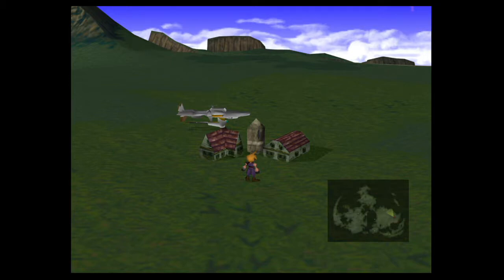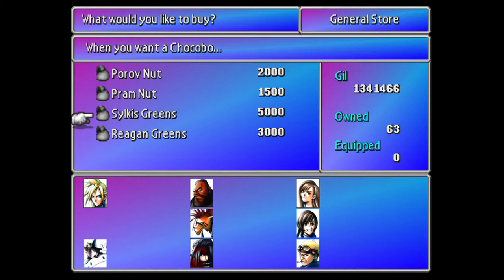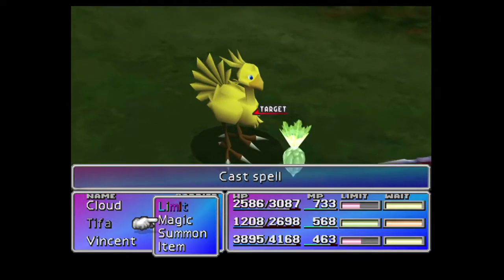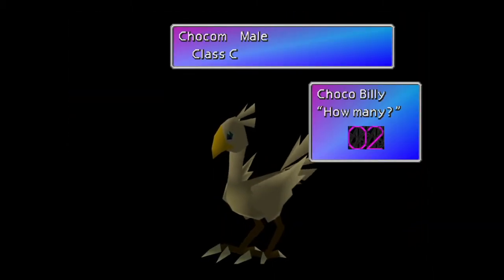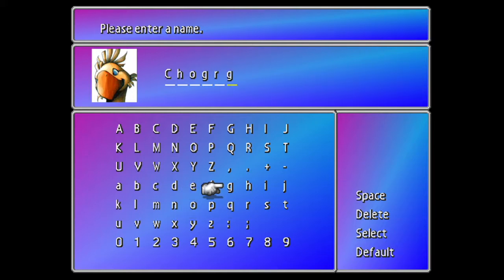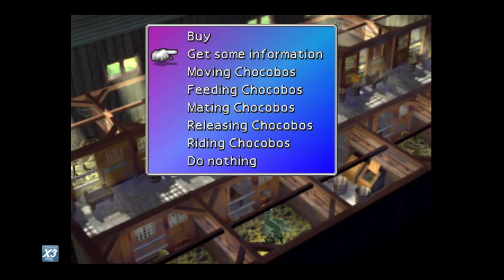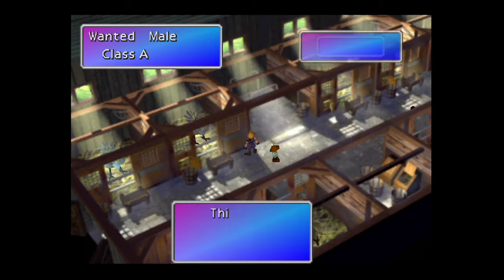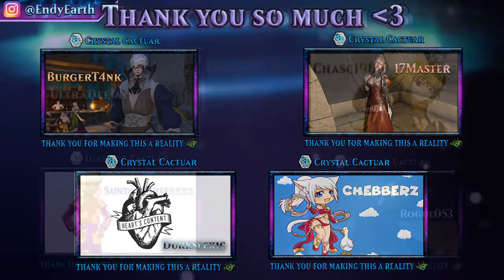FFVII: Getting the Gold Chocobo via Breeding & Racing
How to Get a Gold Chocobo via Breeding and Racing

What you’ll need:
3x Carob Nuts (Stolen from Vlakorados on the remote part of the Northern Continent)
1x Zeio Nut (Stolen/Drop from Goblin, on Goblin Island)
63x Sylkis Greens (Bought from the Chocobo Sage for 315,000 gil total)
Chocobo Lure Materia (Acquired the first time you go to the Chocobo Ranch

*Catch 2 Great Chocobo of opposite genders at the Mideel Chocobo Tracks (They will be between 2 Spirals). Save before any breeding because some resetting might be needed.
*Feed them 9 Sylkis Greens each, then win a total of 4 Chocobo Races with both Chocobos. Make sure to win at least 10 battles before the next step. /save/
*Breed them twice (winning 10 battles in between) using a Carob nut, and make sure you get a Blue and Green Chocobo of the opposite gender. Feed them 9 Sylkis Green each, then win a total of 9 races with both. /save/
*Since we now have to fight 18 battles, we’ll try to go catch our last Chocobo since it’s a rare encounter. Go to the Chocobo tracks west of the Icicle Inn and find a Wonderful Chocobo alongside a bunny. Make sure to fight your 18 battles if you’re lucky! /save/

*Breed your Blue Chocobo and your Green Chocobo using a Carob nut. This will give you a Black Chocobo. Reset until you get one of the opposite genders of your Wonderful Chocobo. Feed each of them 9 Sylkis Greens, win a total of 12 Chocobo Races between them both, and fight 18 more battles. /save/
*Breed your Wonderful Chocobo and your Black Chocobo, picking the Black Chocobo first and using your Zeio nut.
*Ta-Daaah!

Thank you to our Patrons for making this happen! We had a great time recording and editing our first guide! It’s been a great learning experience!